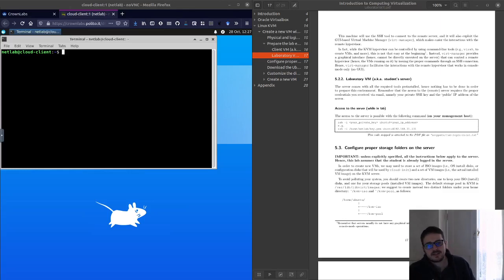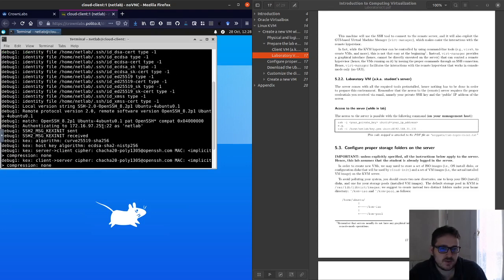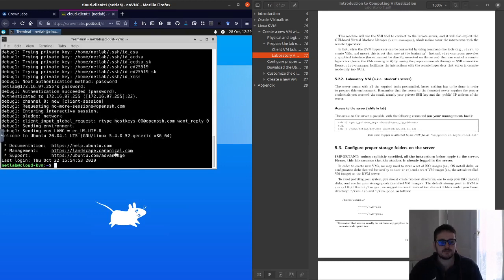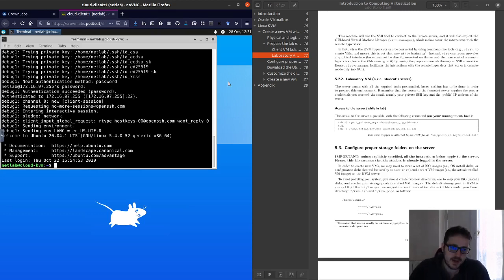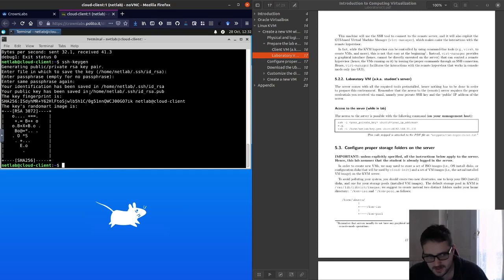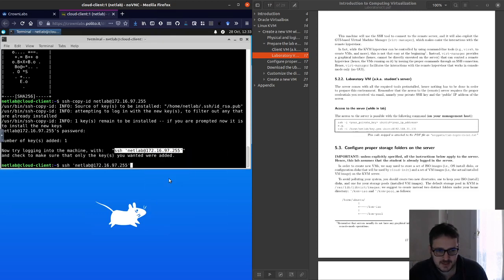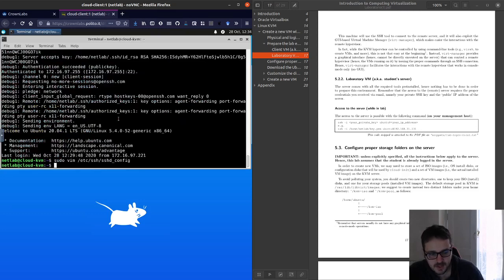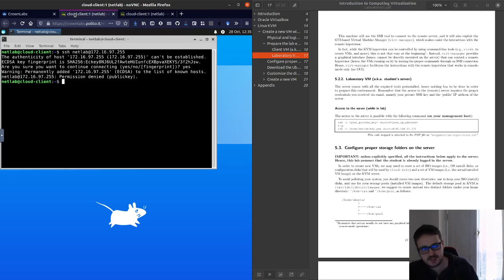Introduction to SSH - Lab. 1